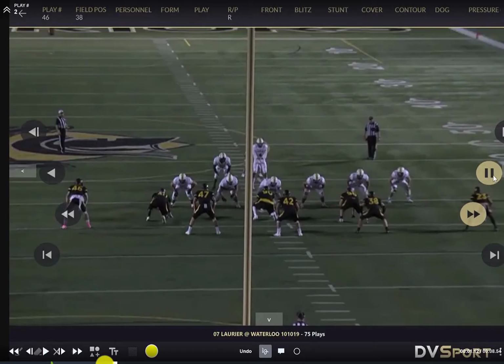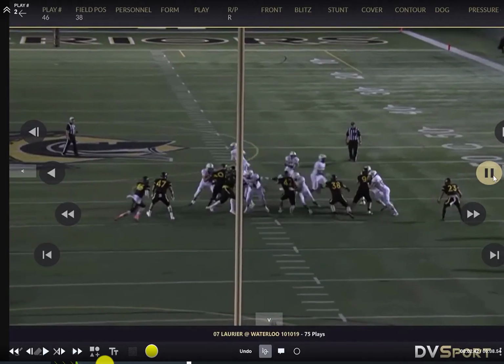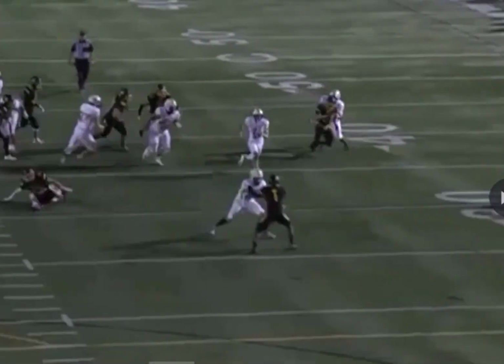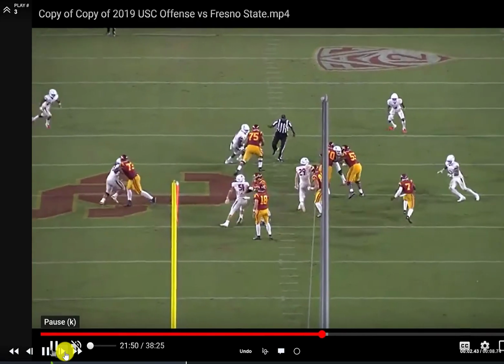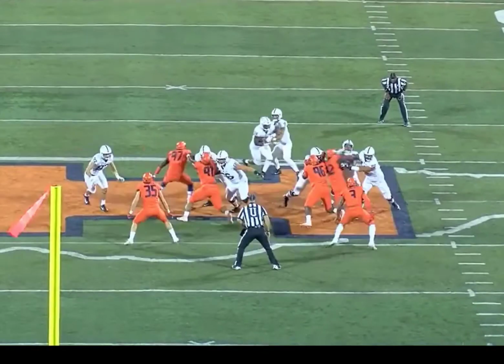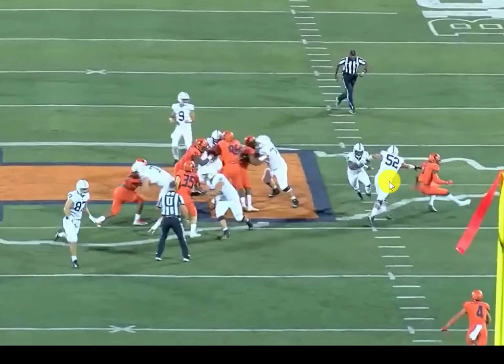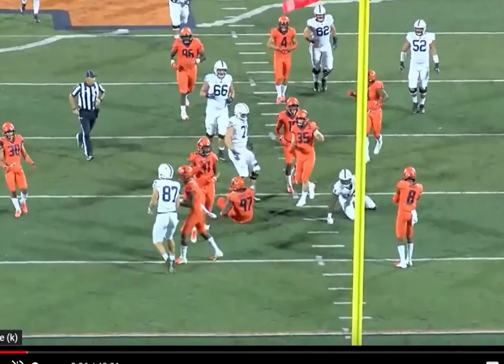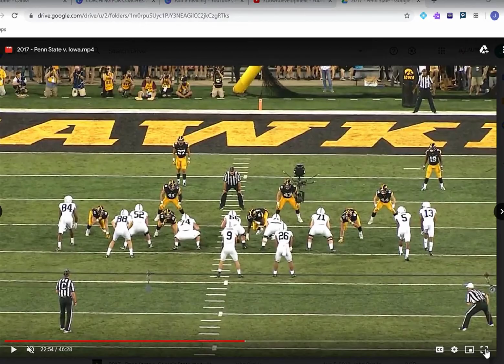RB FUNDAMENTALS: Habits and footwork of elite Running Backs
In this video I break down some of the fundamental habits and footwork peices I use coaching RB's with Wilfrid Laurier Football. We look through OUA and NCAA film to break down these skills and discuss how ELITE tailbacks like Jonathan Taylor, and Clyde Edwards Helaire use these same fundamental skills.